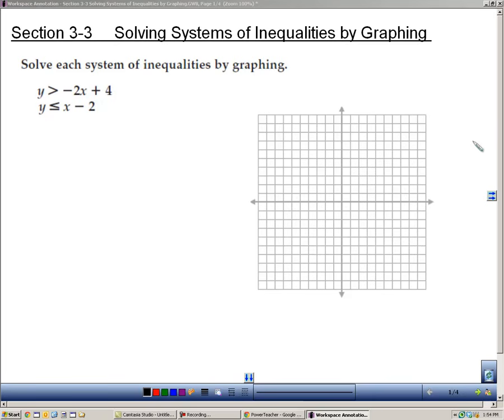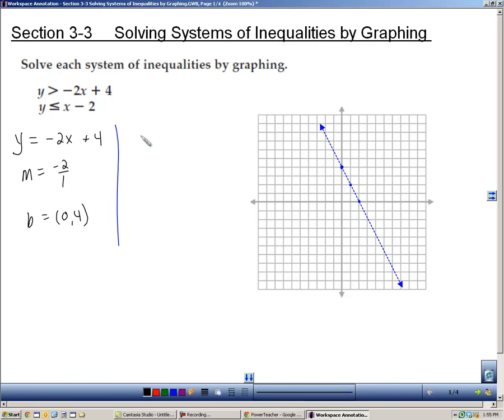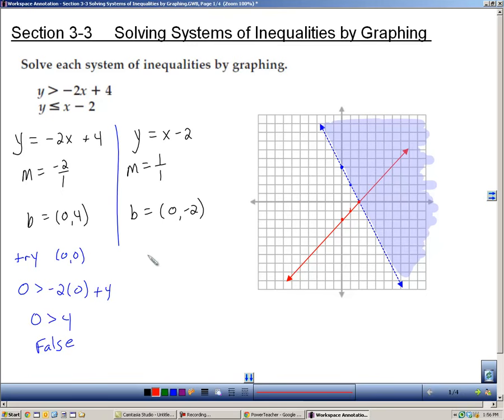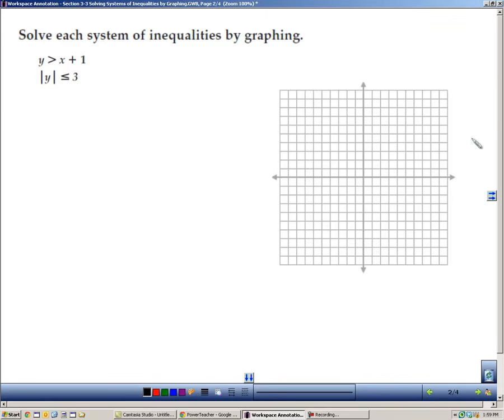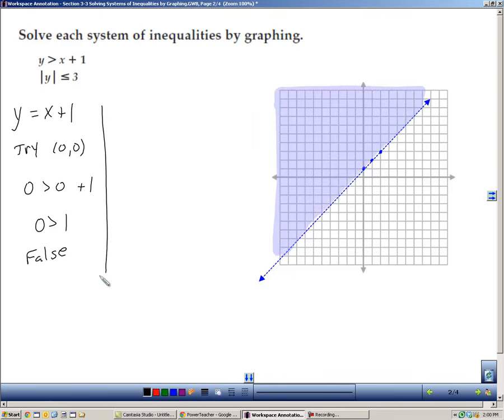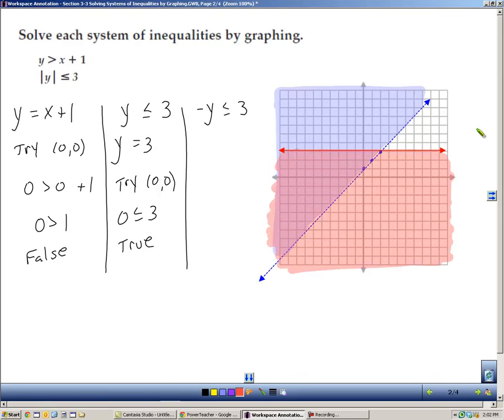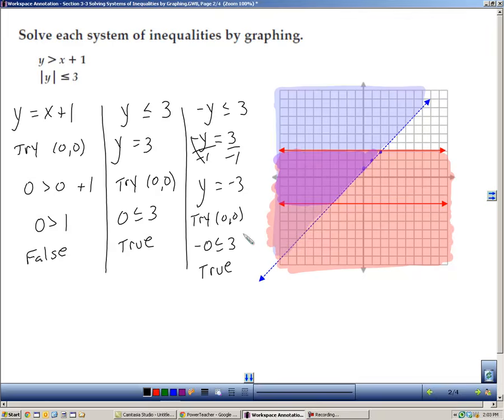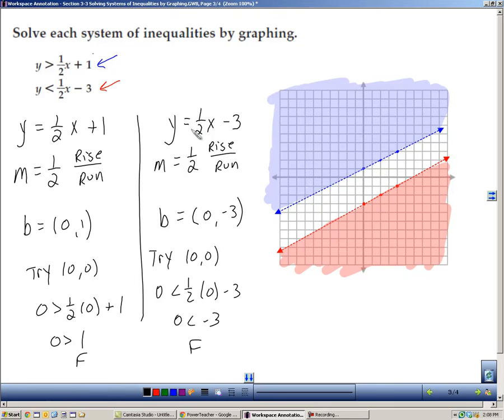Algebra 2 Section 3 3 Solving Systems of Inequalities by Graphing